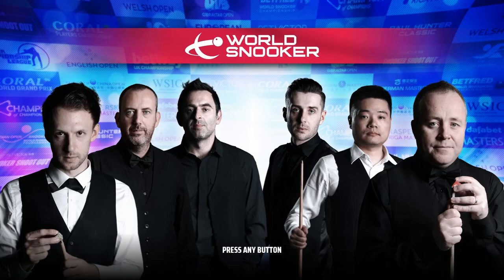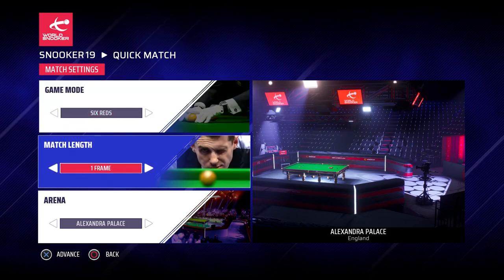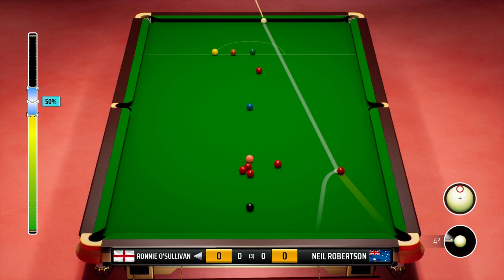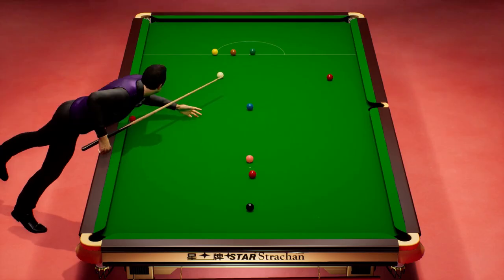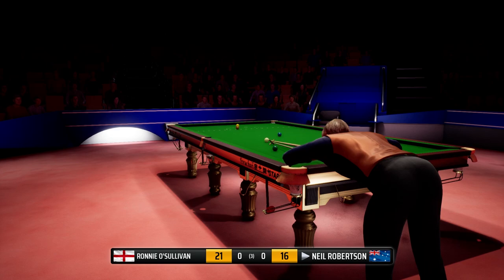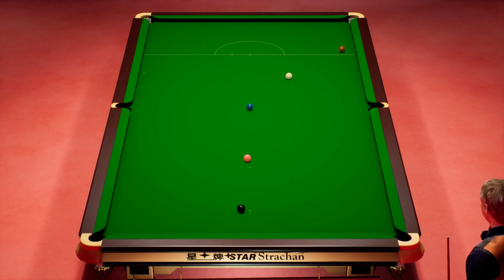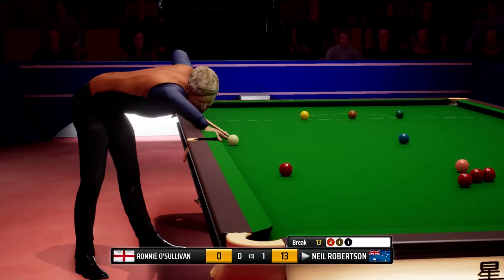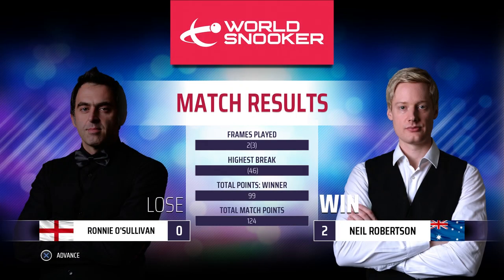IT’S FINALLY HERE! | Snooker 19 First Look (PS4/Xbox One/PC) | First Impressions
A BRAND NEW SNOOKER GAME – Snooker 19 is out on Wednesday on Playstation 4, Xbox One and PC and later this spring on Nintendo Switch! Snooker 19 is developed by Lab 42 games and published by Ripstone, which include some of the developers of the old World Snooker Championship games. The game is the first official snooker game since WSC Real 11 as and features all of the official tournaments and the top 128 professional players! Today we look at a quick match between Ronnie O’Sullivan and Neil Robertson. It's time to get back on the horse and see how it compares to the old World Snooker Championship and WSC Real games as well as the new Snooker Nation Championship 2019 game. This video is my first look, first impressions and a mini review of Snooker 19.